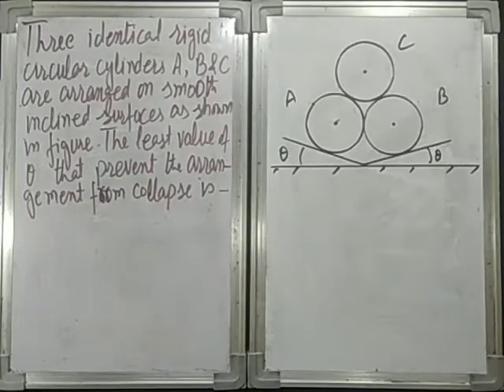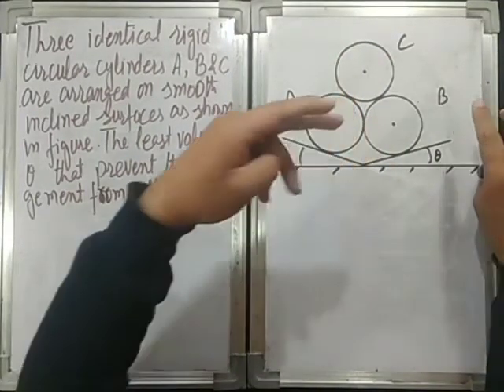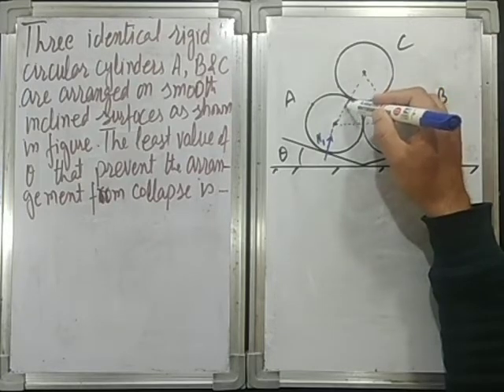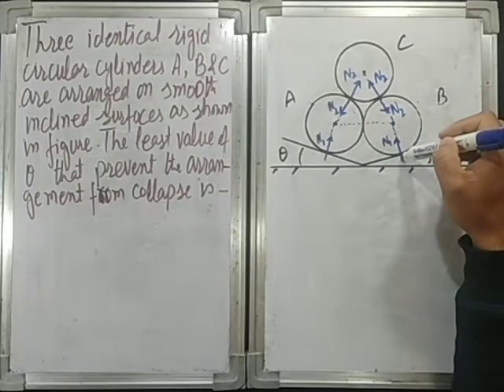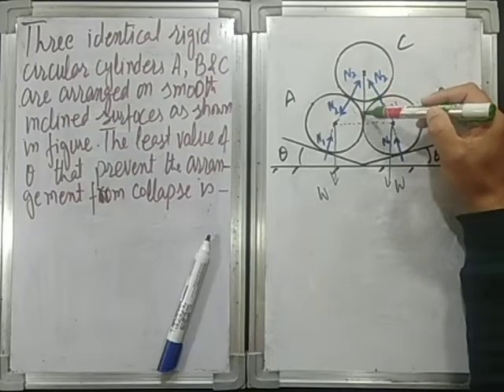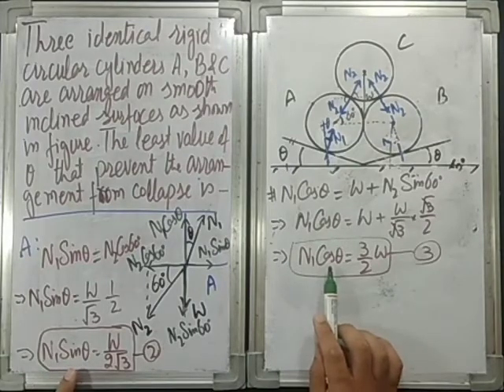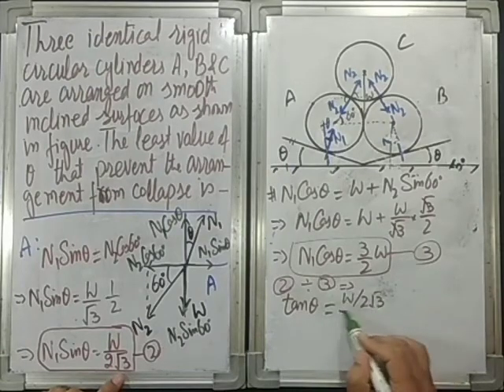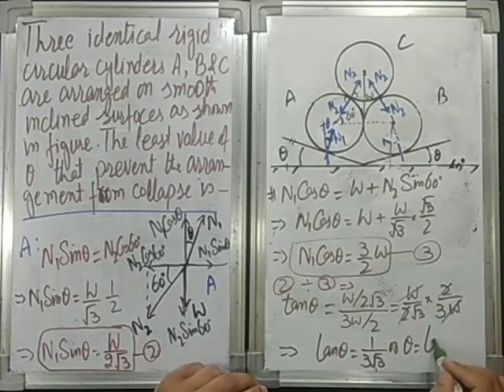013 NEWTON'S LAWS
NEWTON'S LAWS OF MOTION, forces, problems, mechanics, physics, 11th class, CBSE, ncert ...